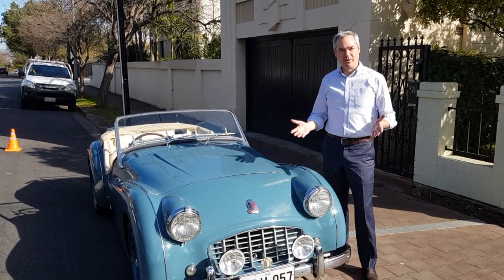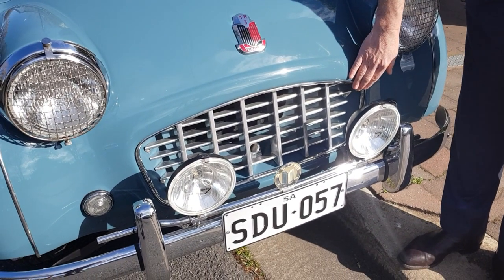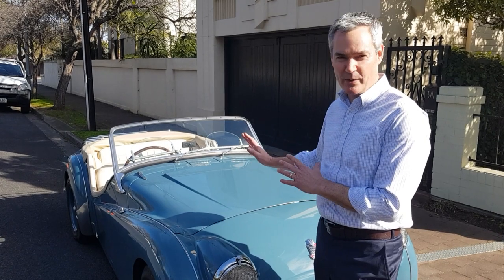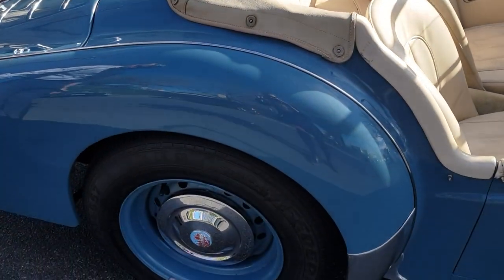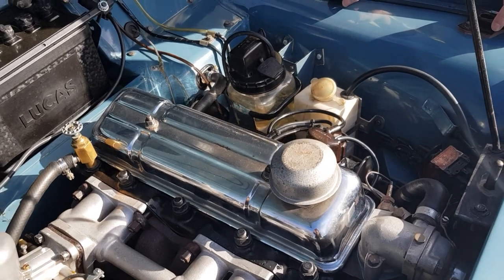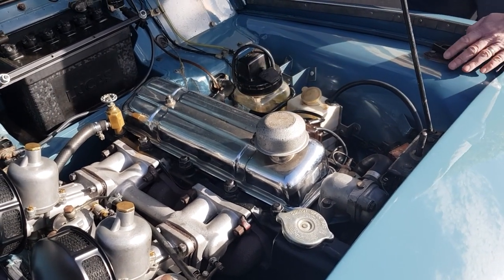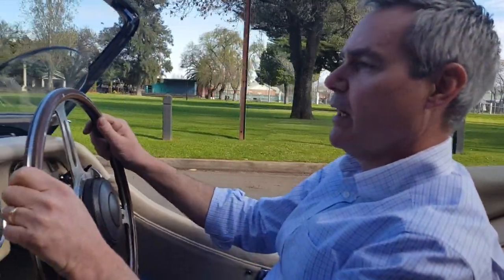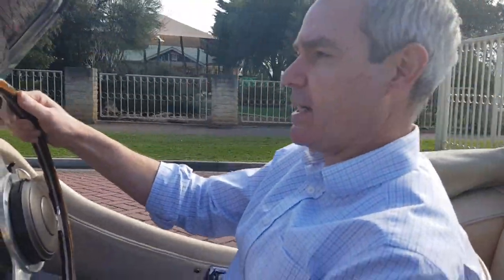Feature Vehicle: 1955 Triumph TR3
A beautiful salvador blue 1955 Triumph TR3 is this week's feature vehicle.

Owned by David O'Loughlin the Mayor of the City of Prospect, the TR3 was once the demonstration vehicle for Triumph.